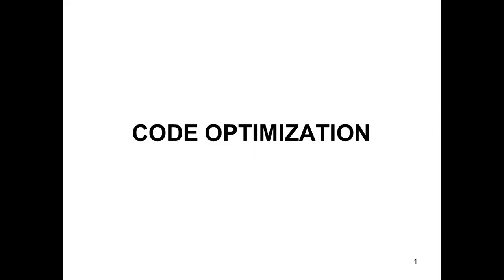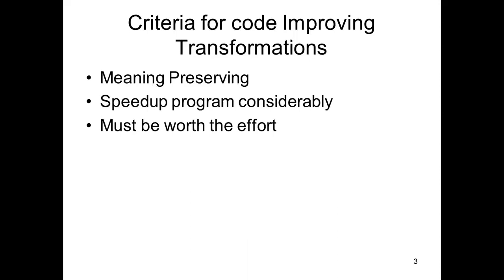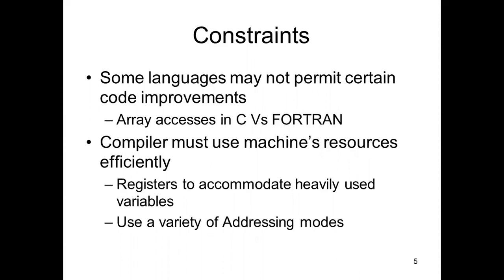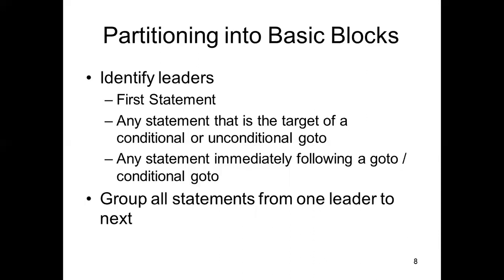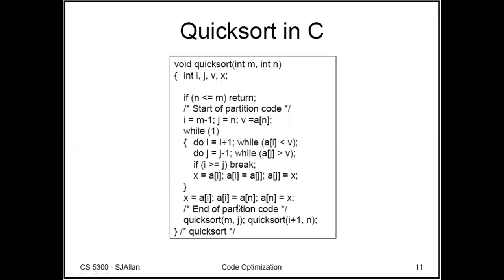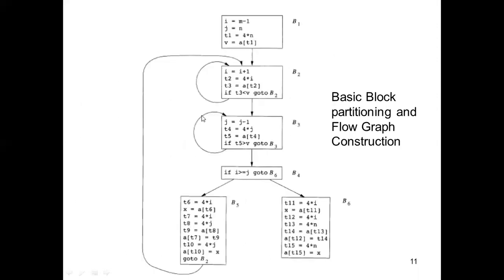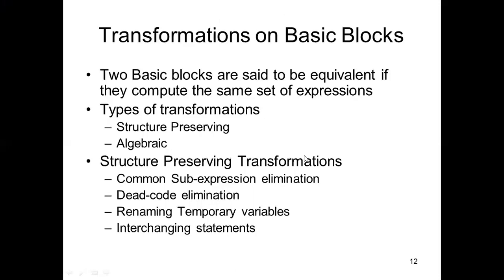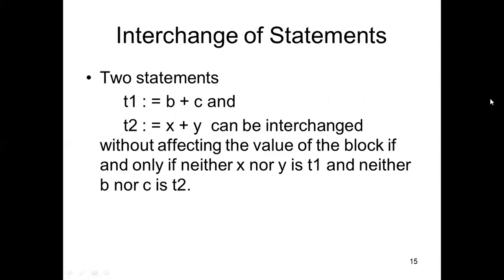CS8602 CD Unit V Principle Sources of Optimization Part 1